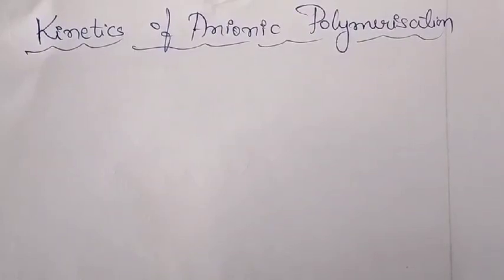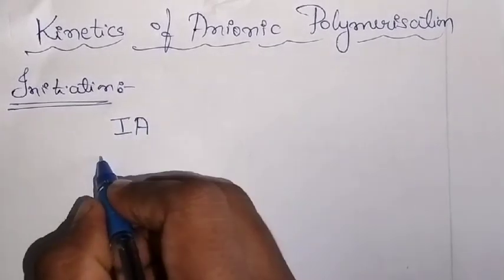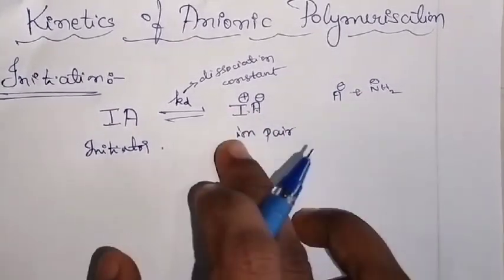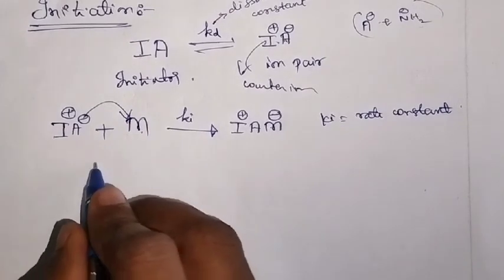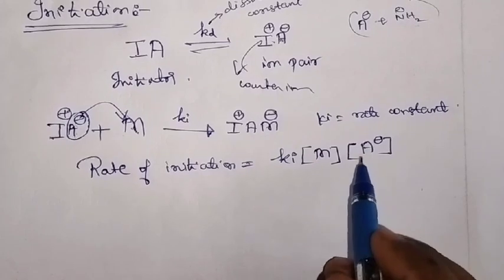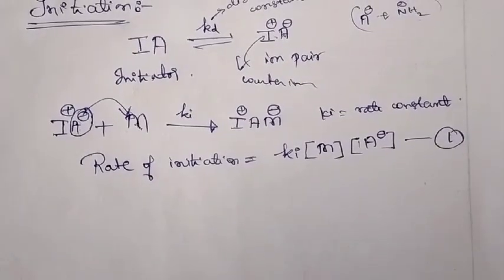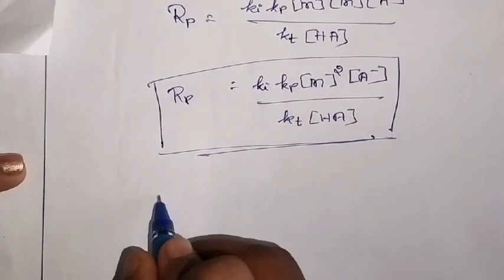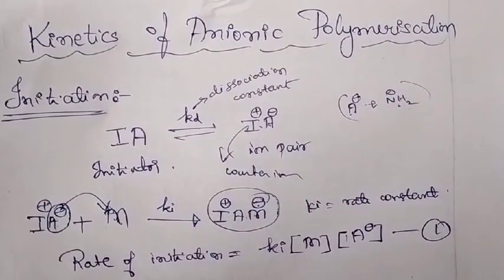Kinetics of anionic polymerization technique | Easy and better explanation for MSc chemistry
in this video I explained about the kinetics of anionic polymerization technique or method.